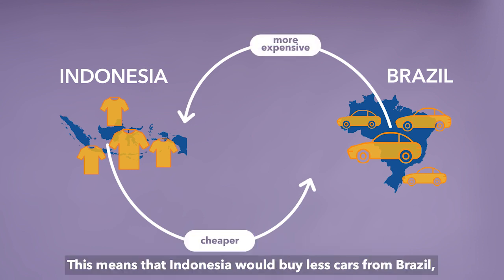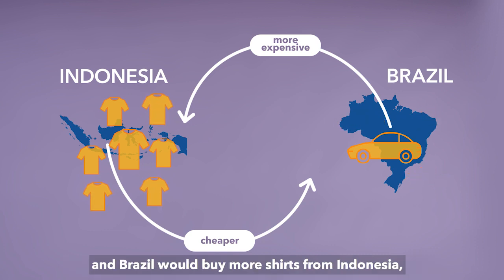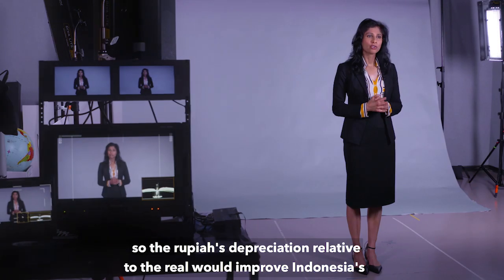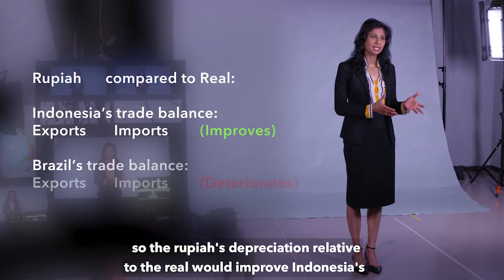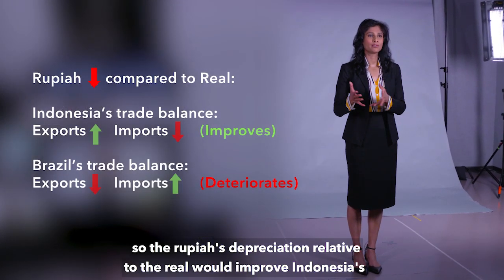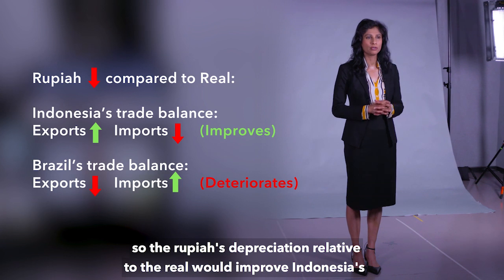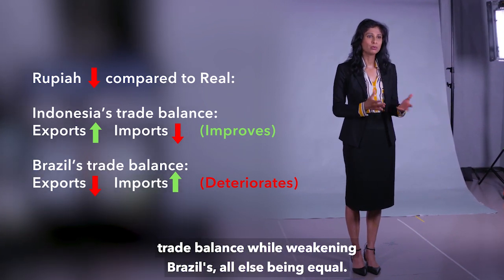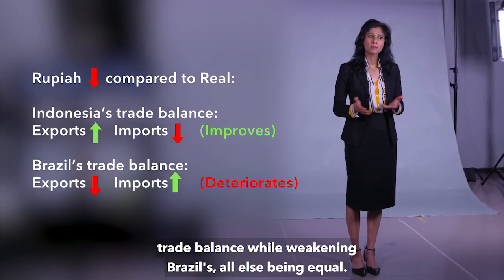Analyze This! Exchange Rates and Trade with Gita Gopinath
How do exchange rates impact trade? And what are its implications in today's economic landscape? Find out in this video presented by the IMF's Chief Economist, Gita Gopinath.